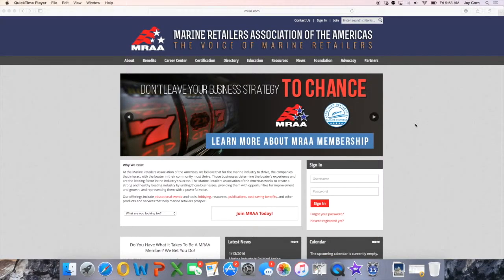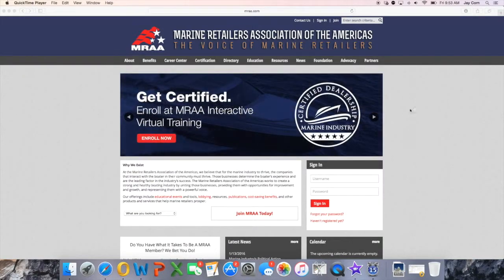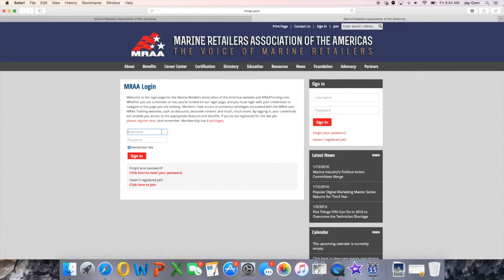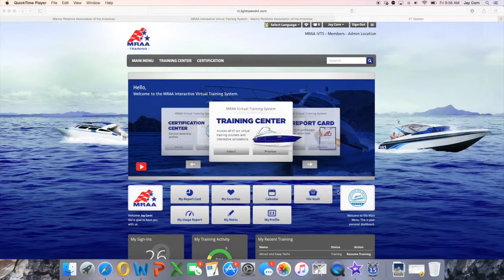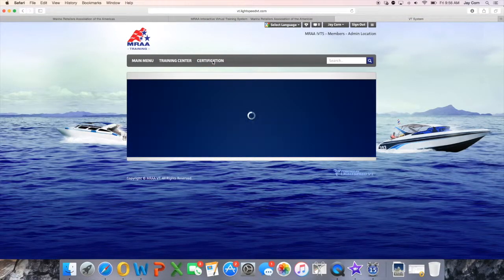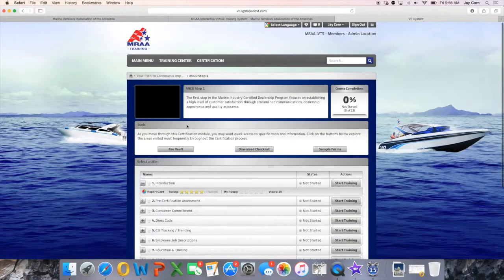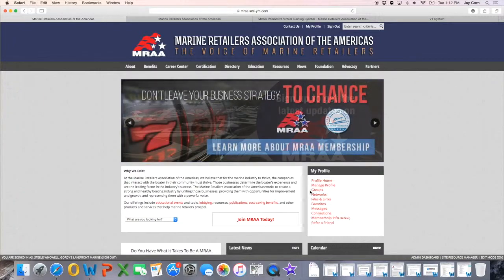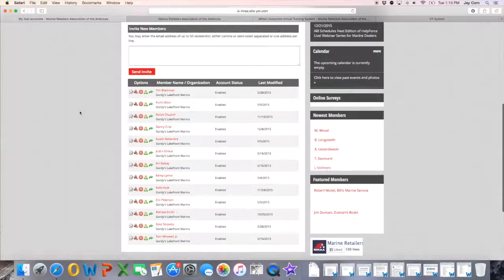Certification Tutorial: Accessing MICD Program Training and Dashboard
This short video will walk you through he necessary steps to access your Marine Industry Certified Dealership Program training module and dashboard.